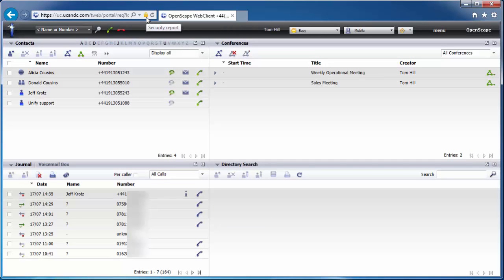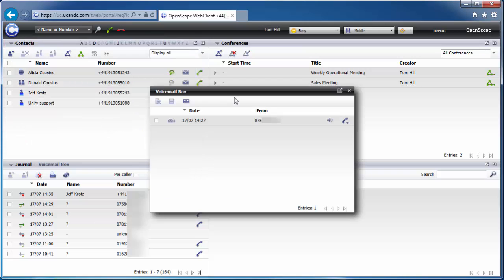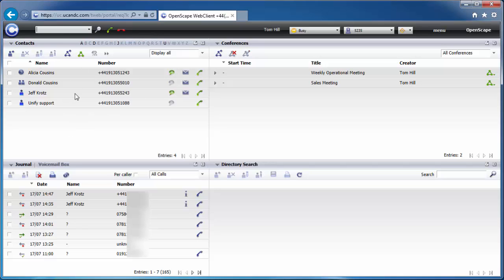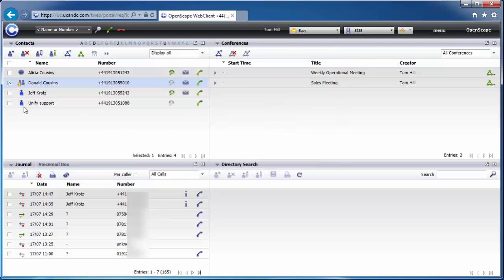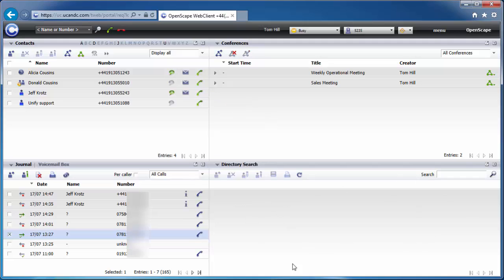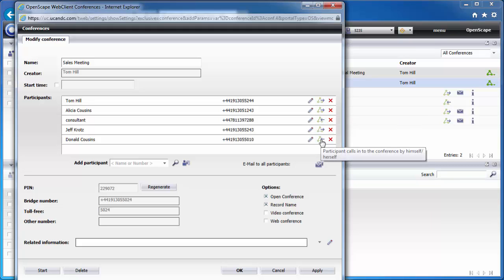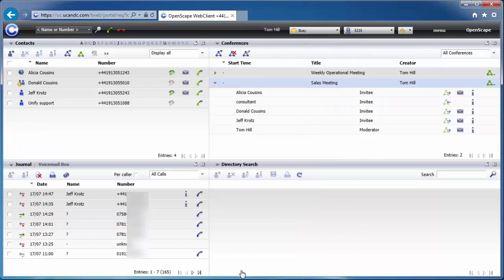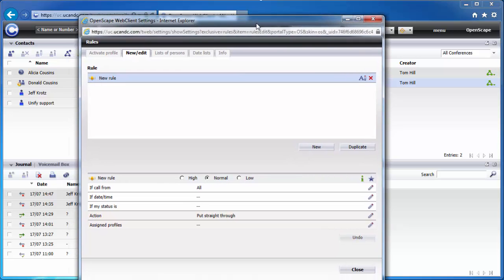UC&C WebClient V7 1 Overview